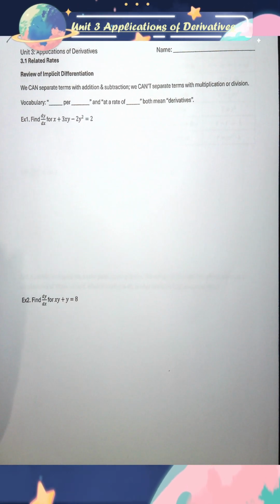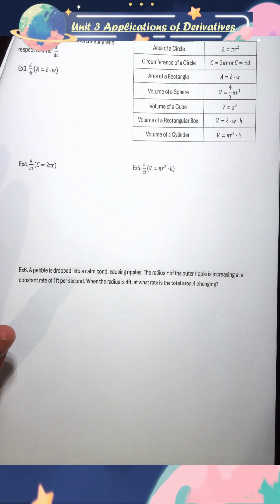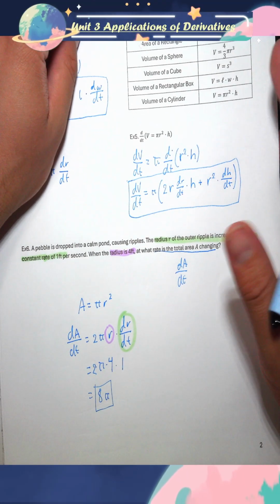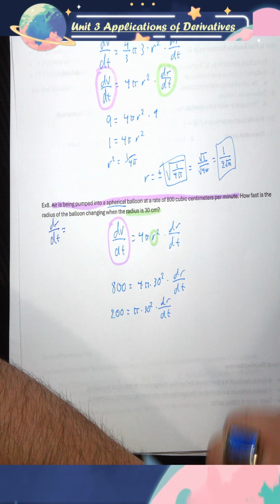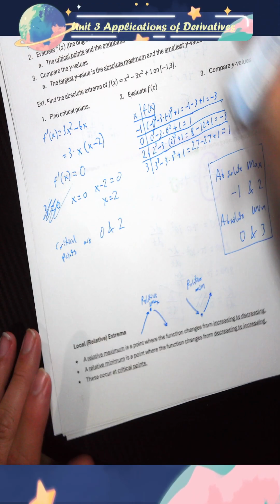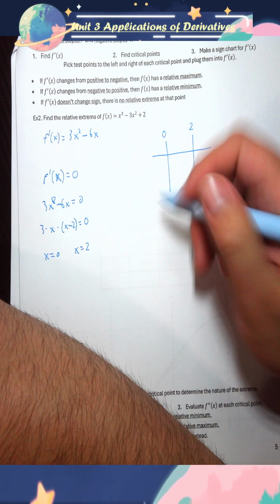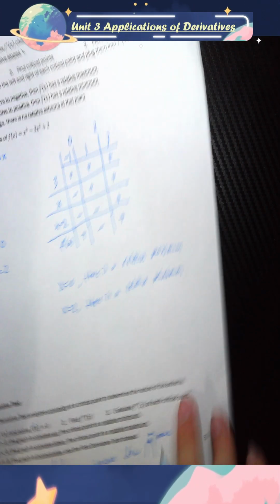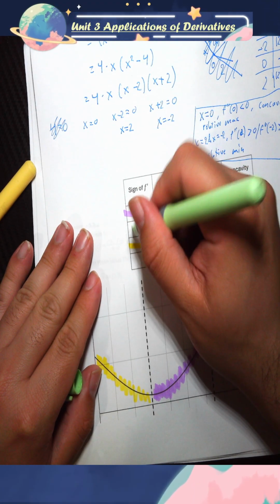Unit 3 1 3 2 Vertical